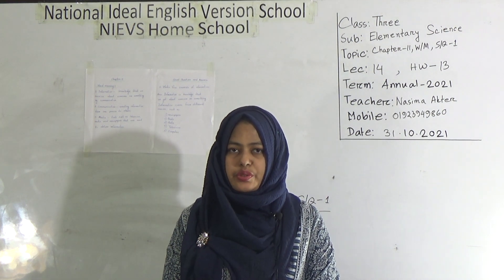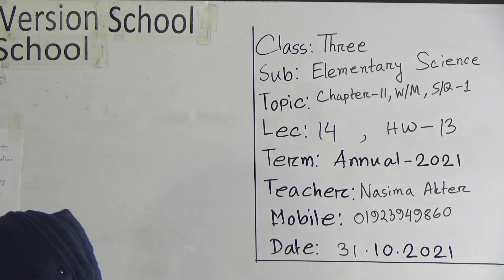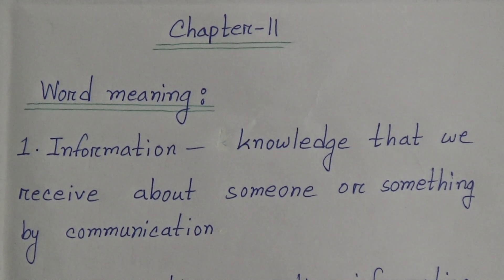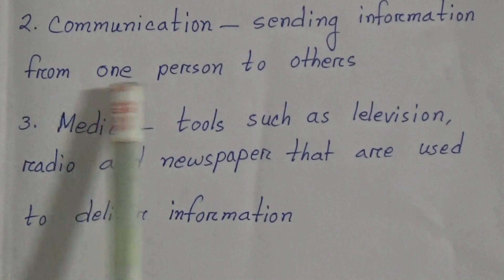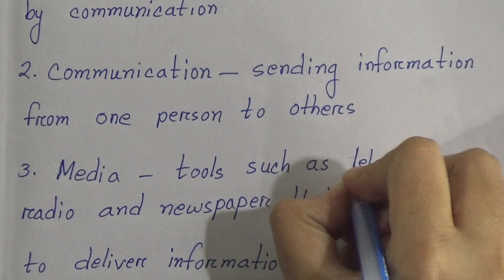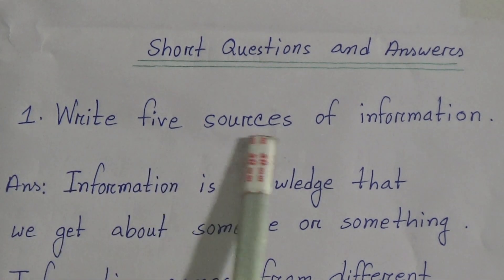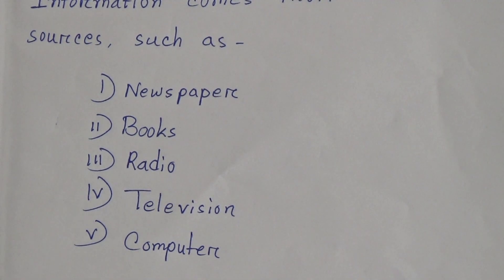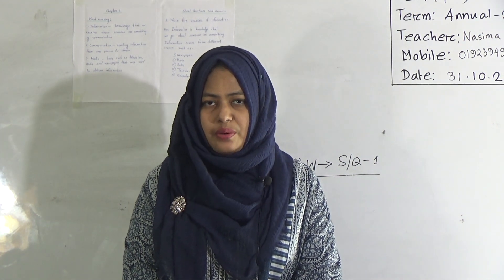Class: Three, Subject: Elementary Science (Lecture-14), Topic: Ch-11, W/M, S/Q-1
Annual Term
Class: Three
Subject: Elementary Science (Lecture-14)
Topic: Ch-11, W/M, S/Q-1
Teacher: Nasima Akter